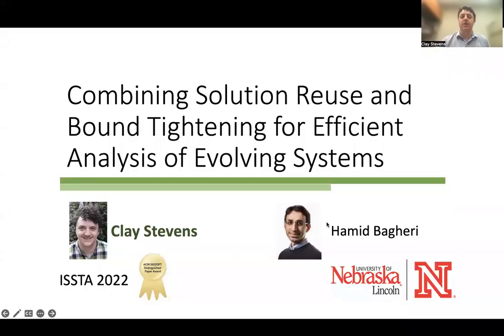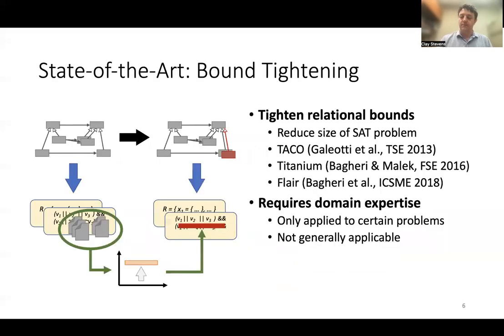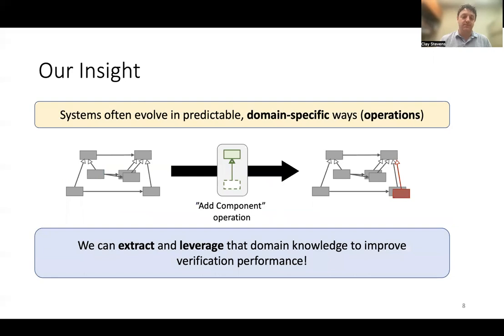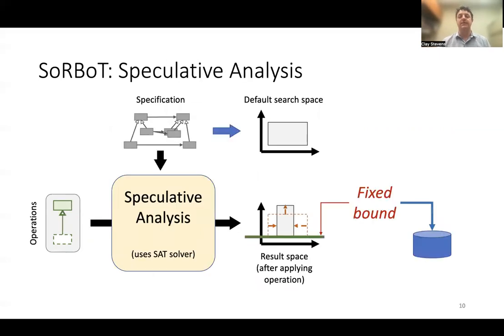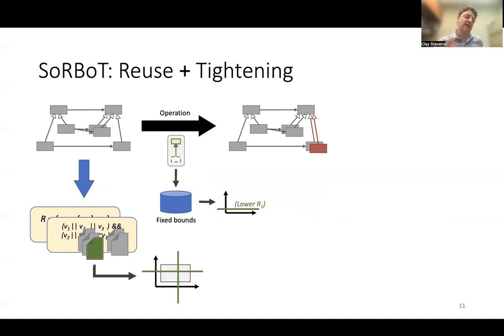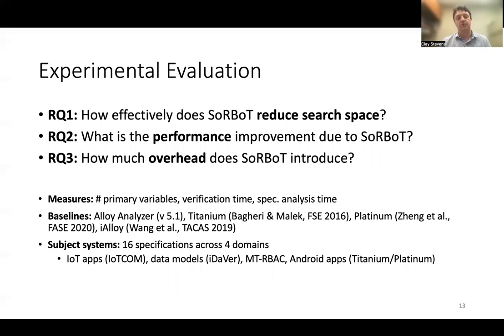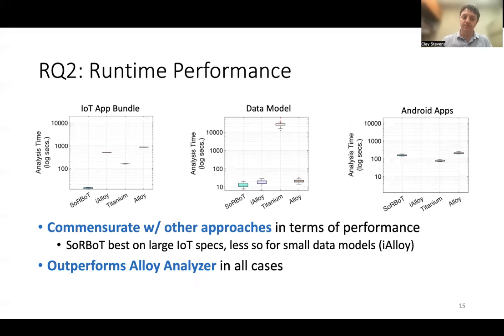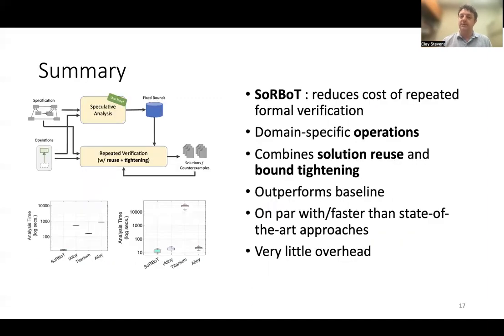Technical Paper- 333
Combining Solution Reuse and Bound Tightening for Efficient Analysis of Evolving Systems